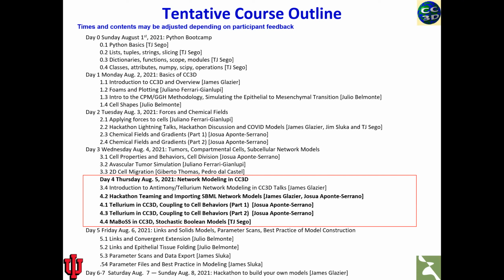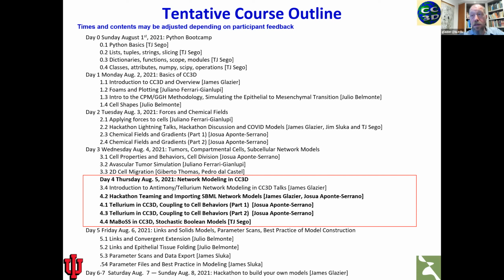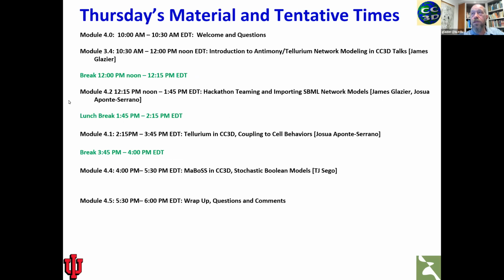CC3D Workshop Module 4.0: Welcome and Orientation for Day 4 August 5th 2021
CC3D Workshop Module 4.0: Welcome and Orientation for Day 4. Presented by Dr. James A. Glazier (Department of Intelligent Systems Engineering and Biocomplexity Institute, Indiana University, Bloomington)